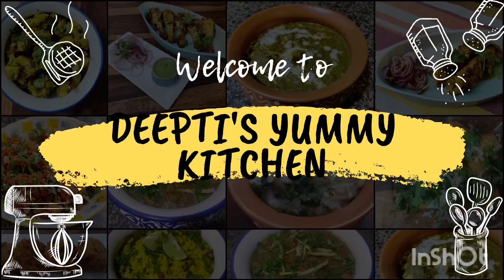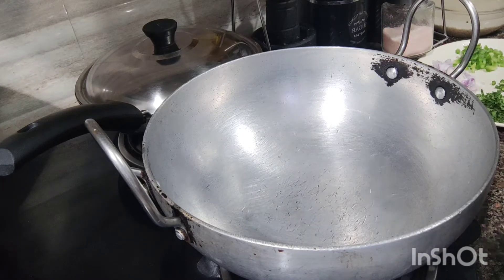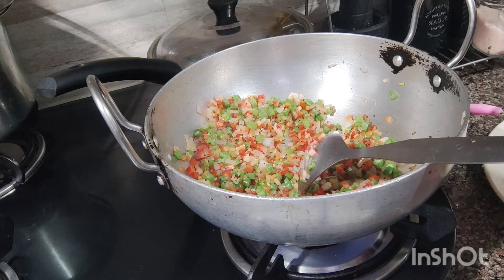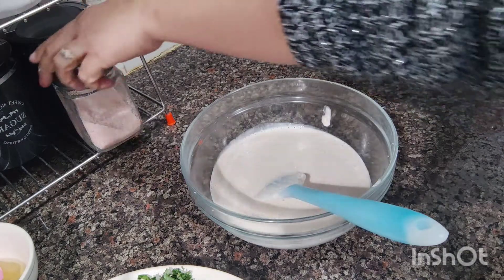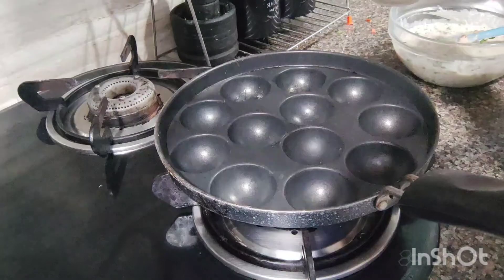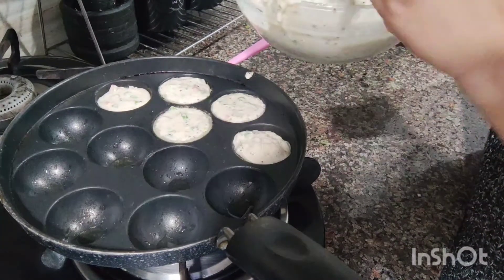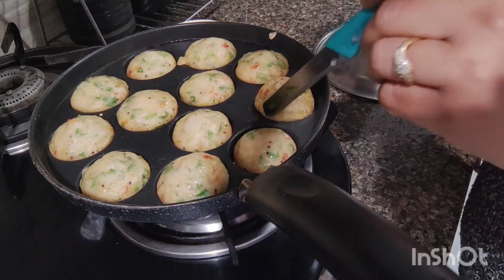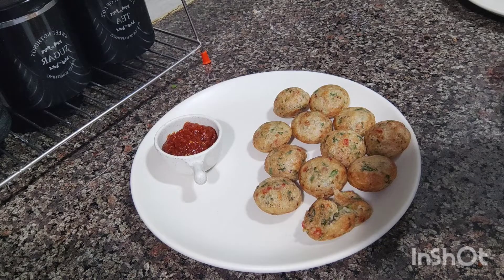Dalia ke appe |दलिए के अप्पे बनाने का सबसे आसान तरीका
Ingredients :-

1. Dalia - 1 cup
2. Carrot - 1
3. Beans - 10
4. Capsicum - 1/2
5. Onion - 1
6. Green chilli - acc to taste
7. Fresh coriander
8. Salt acc to taste
9. Oil - 2 tsp
10. Water for soaking dalia